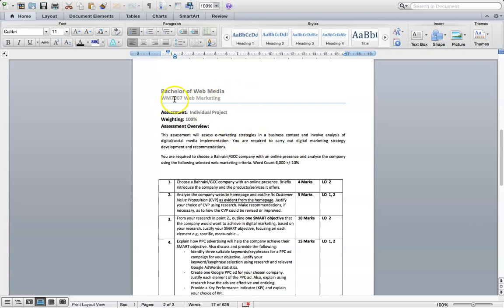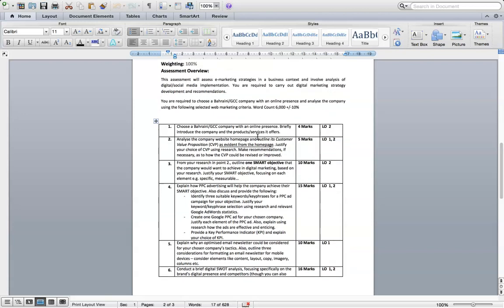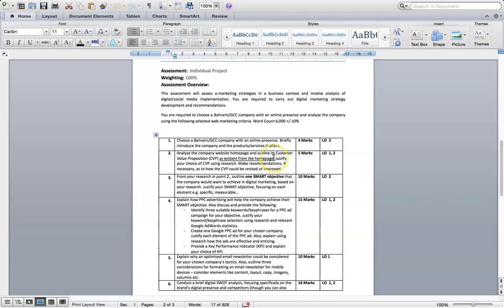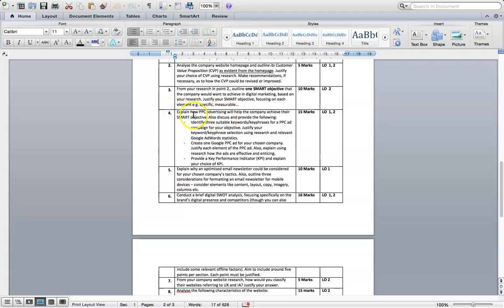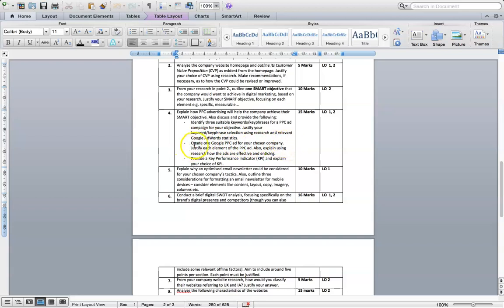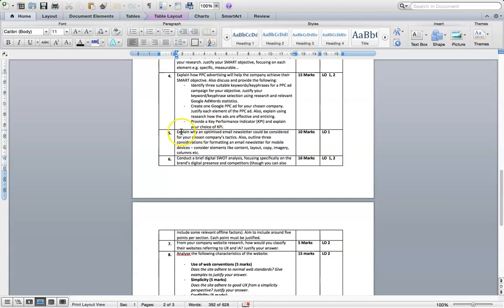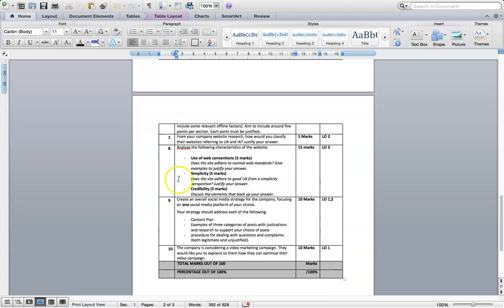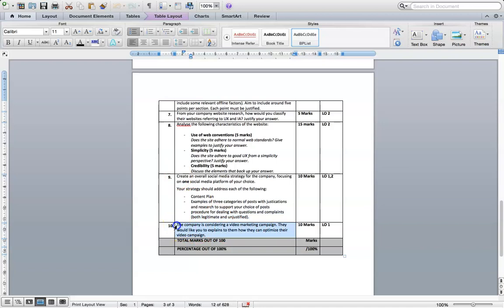Assessment Web Marketing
Video Tutorial for Web Marketing Assessment